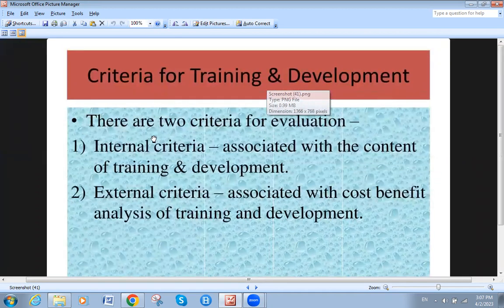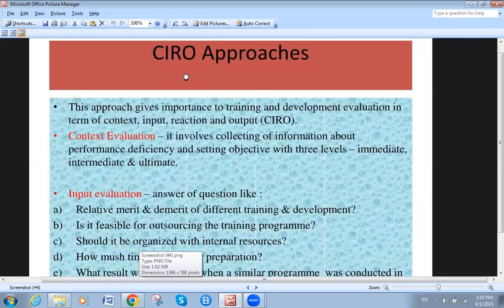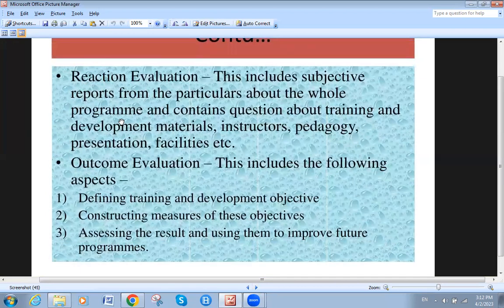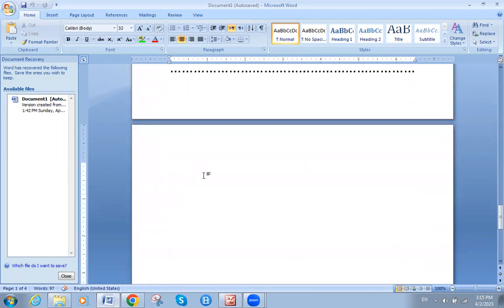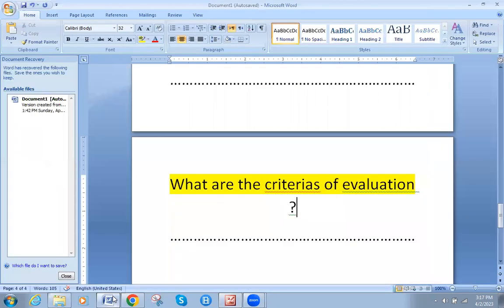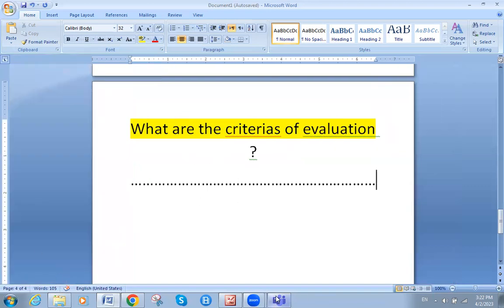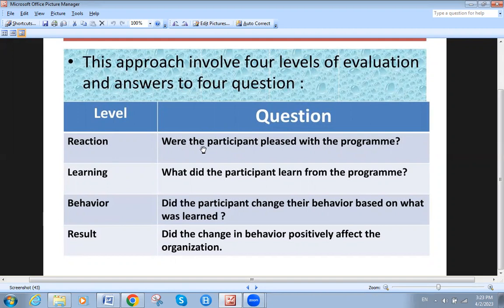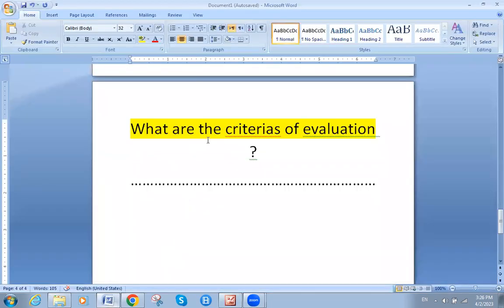5 TRAINING AND DEVELOPMENT